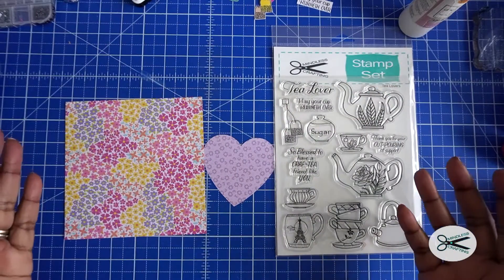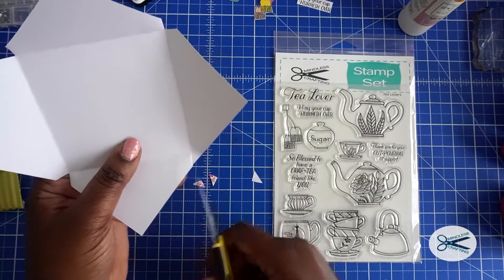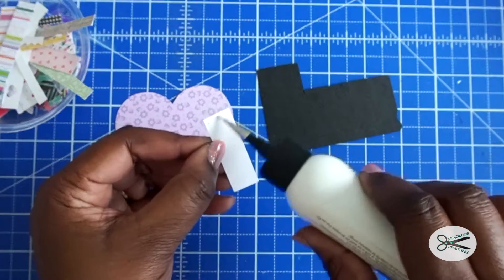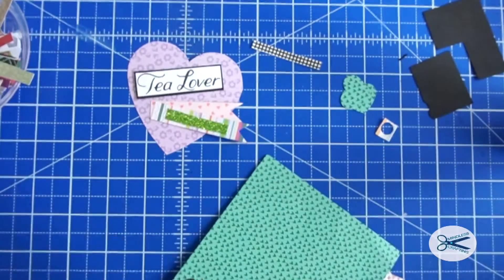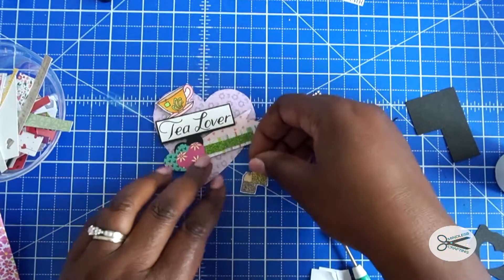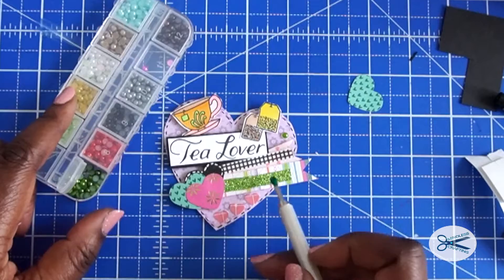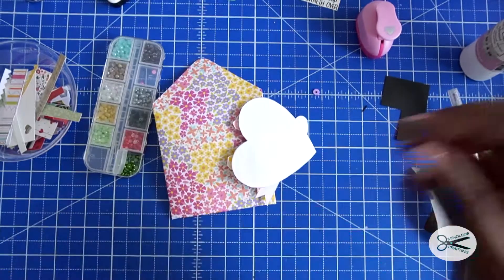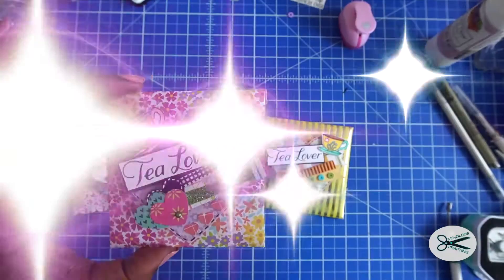Adorable Tea Pocket Using Paper Scraps | Mindless Crafting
(The heart size in this video is 3x3 inches)

ADAXI Alcohol Markers:

Send Mail to:
Mindless Crafting
Austell, GA 30126